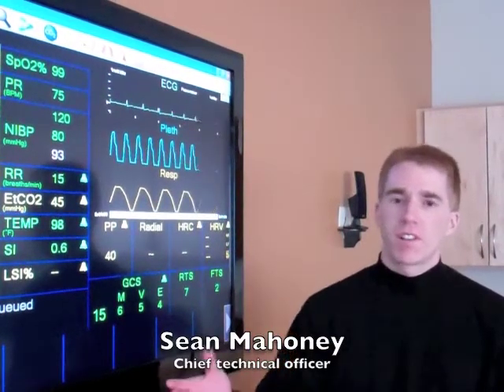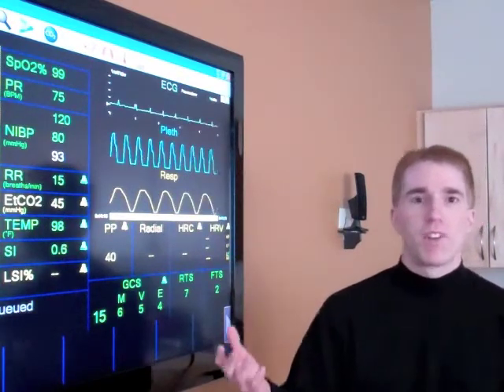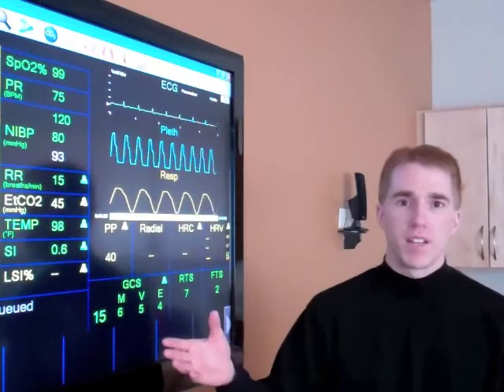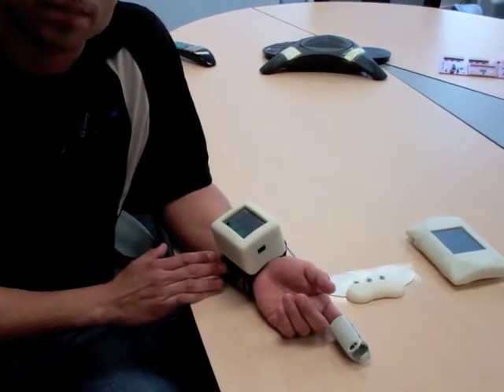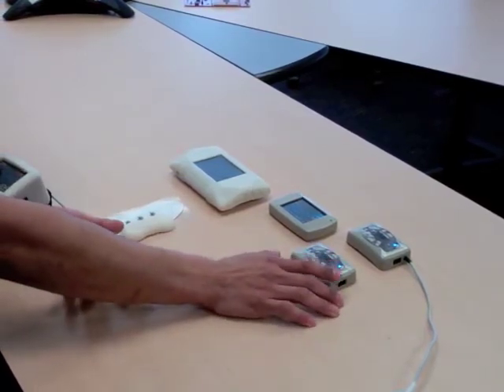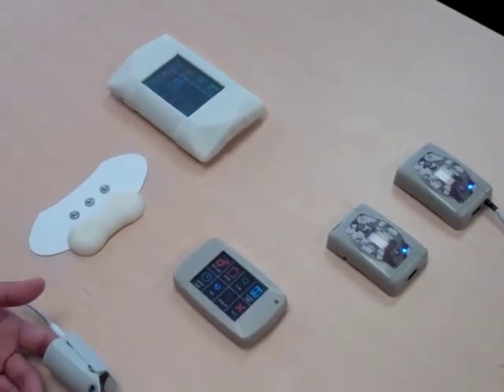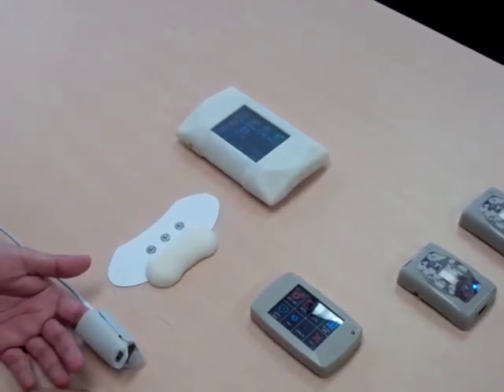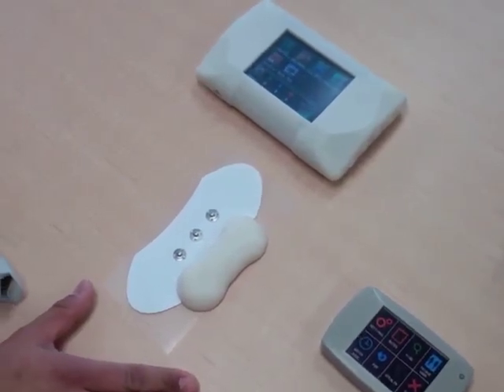VIDEO: Athena GTX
Athena GTX officials talk about the high-tech wireless medical monitoring devices that their company has developed and is beginning to build in Des Moines.